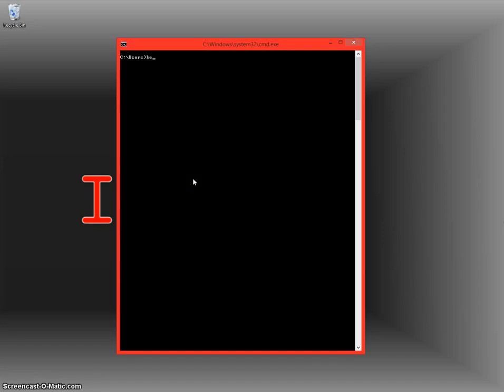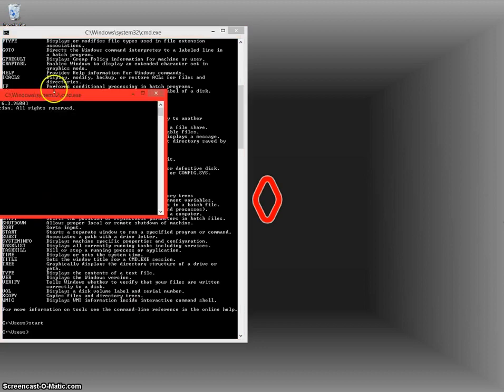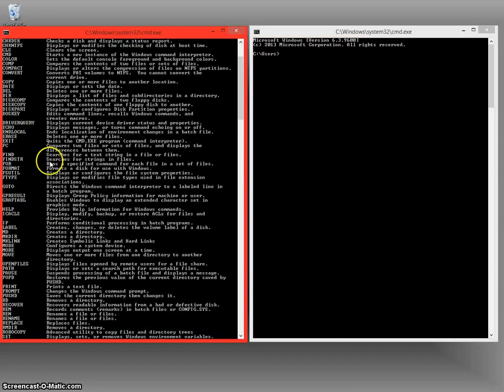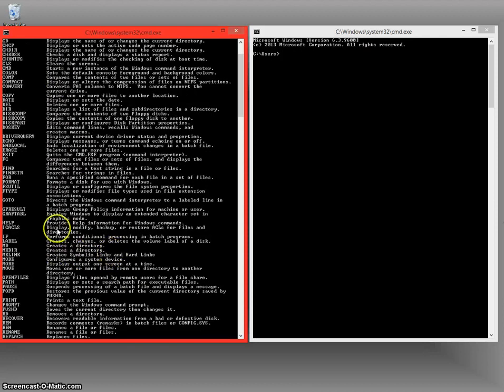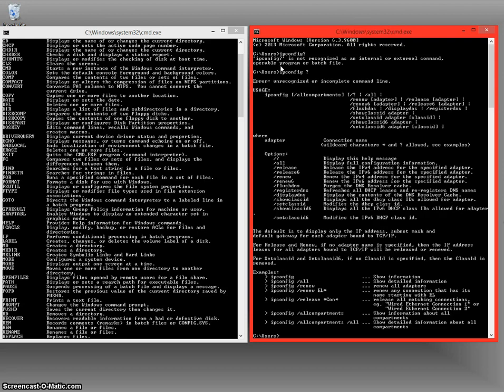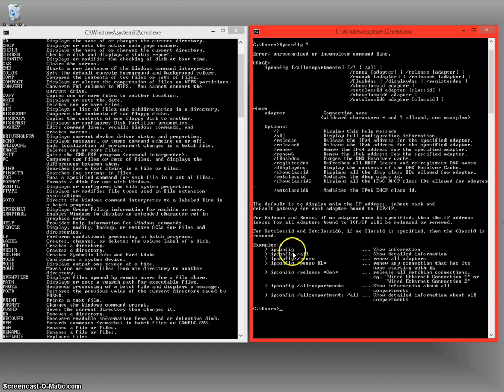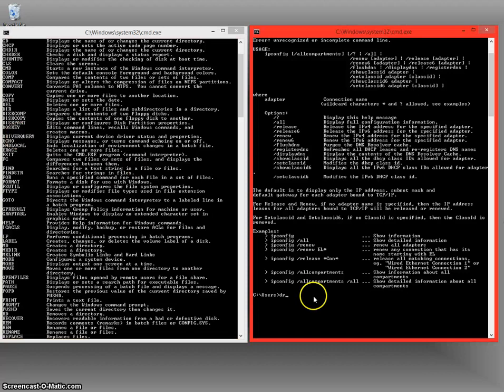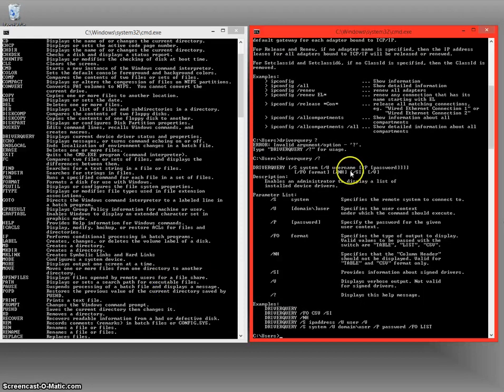Computer Networking - Part 19 2019 (Network+ Full Course)